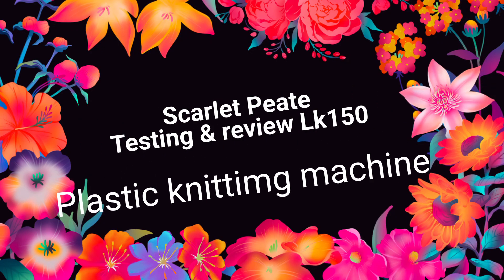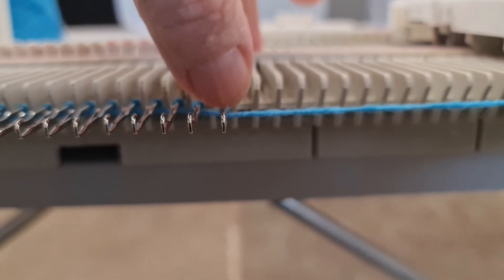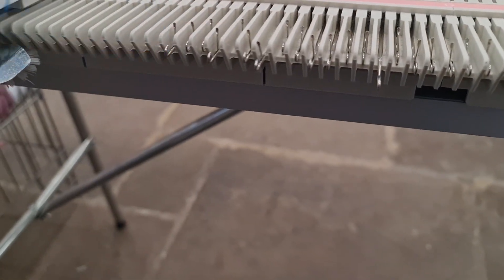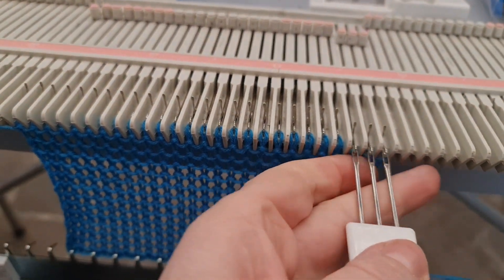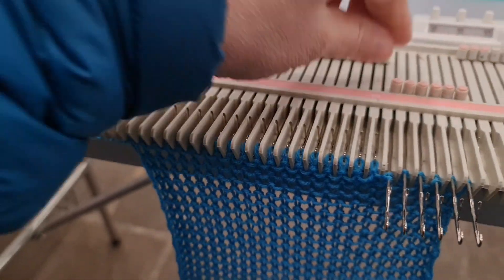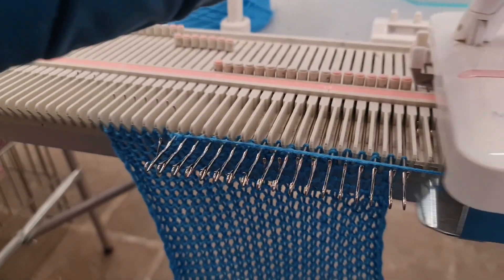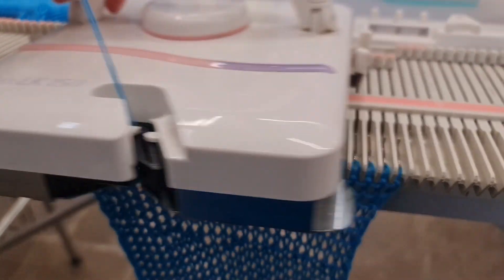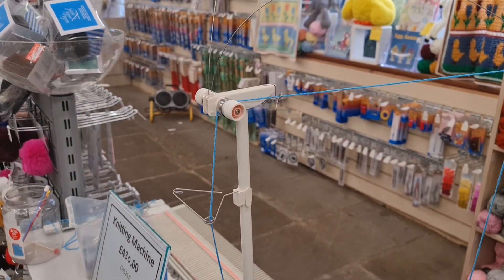Lk150 plastic bed knitting machine Test & review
I visited a fabric shop in Wales and saw this machine.  I didn't enjoy using it and its not for me. though I realise for some it's perfect .

I've never used one before and have done no research on it before testing it.

I took an Instant dislike to it, though I have friends who love it.  this was just a quick one handed play and may not be a fair representation of the machine I will admit...

Welcome, thanks for being here. Im Scarlet and have a broad knowledge of machine knitting, crafting, self sufficicency, animal training, and husbandry. As well as this, I share tourism videos with a spattering of comedy madness

If you like my content and want to follow me, here are my groups..